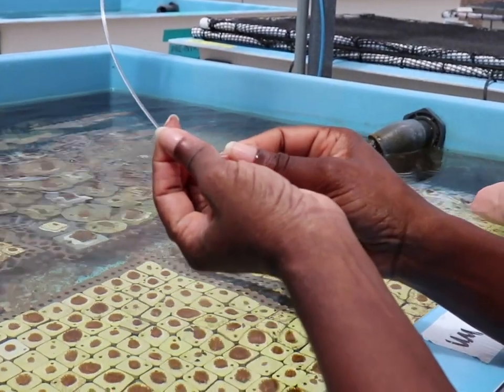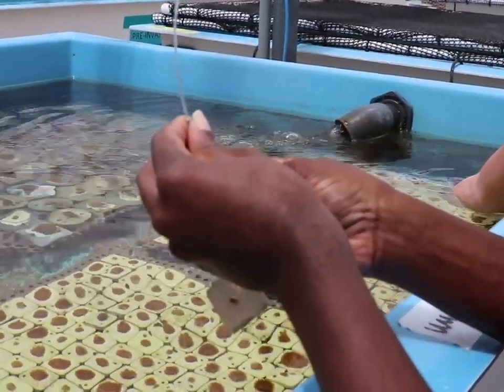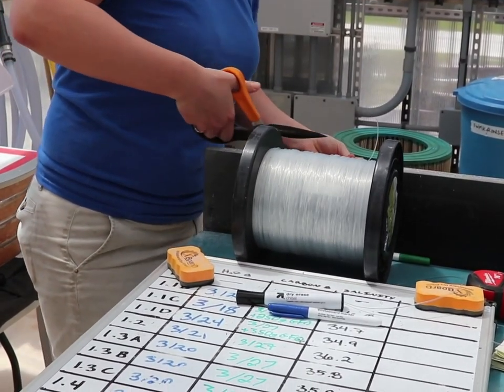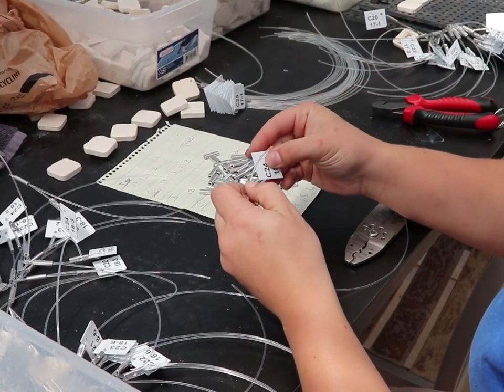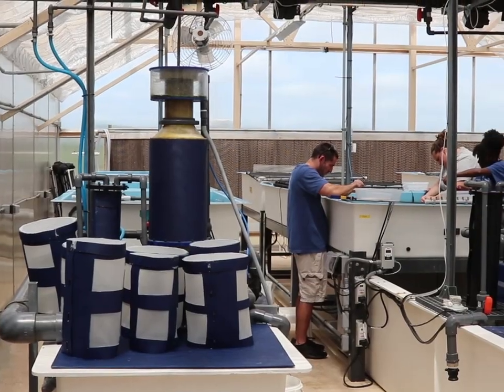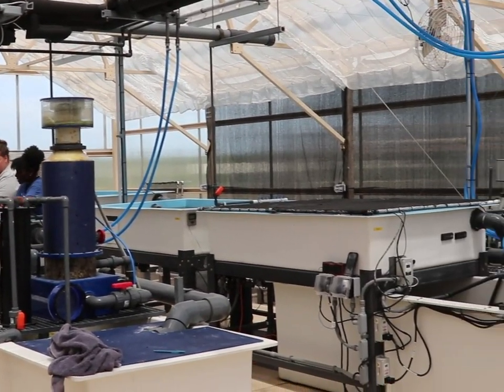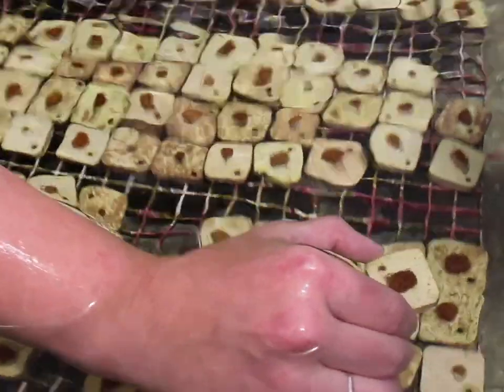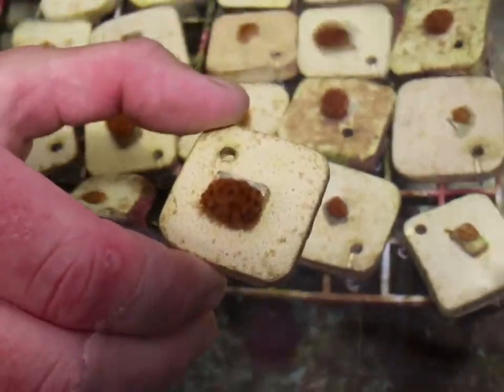Florida Aquarium Hopes Research Breakthrough Will Help Save Coral Reefs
Researchers at the Florida Aquarium have successfully bred another species of endangered coral in captivity for the first time.

Hear from a researcher discussing the Aquarium’s ridged cactus coral restoration program.

Video courtesy Florida Aquarium, edited by Tom Iacobucci